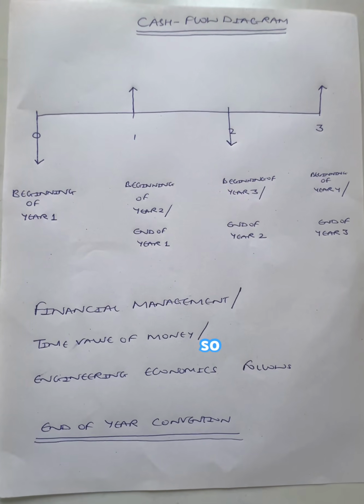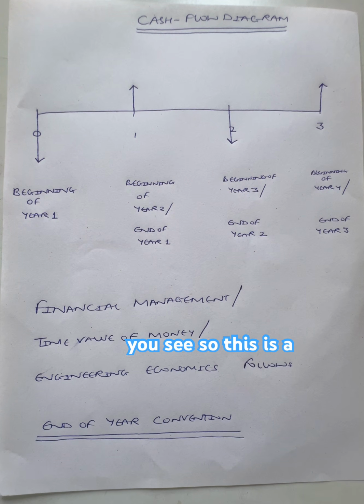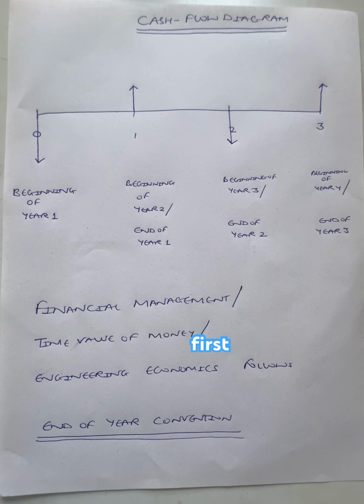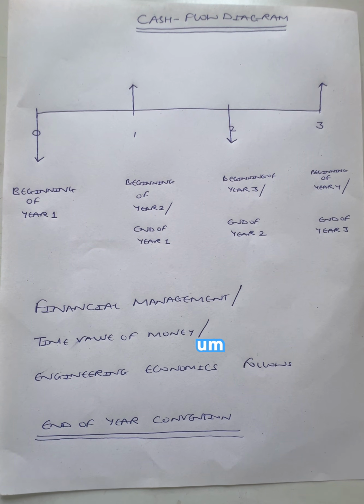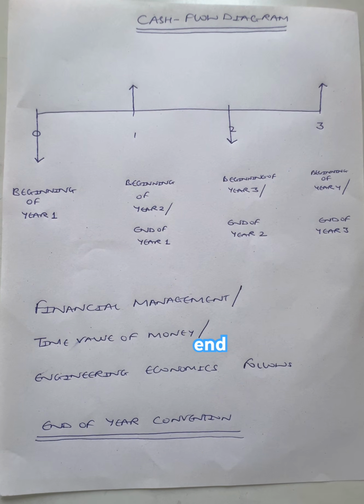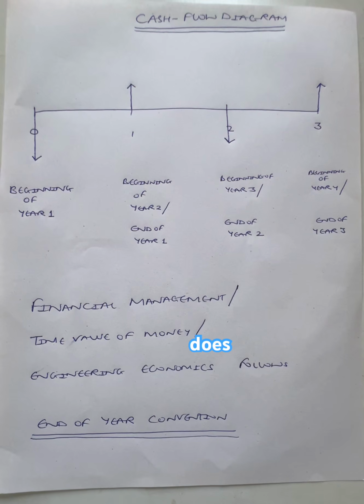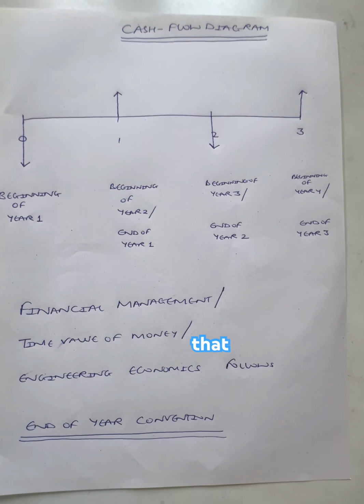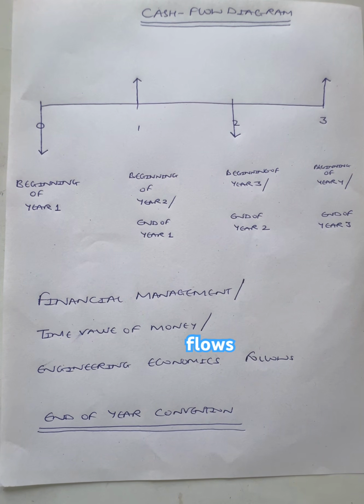How to draw a cashflowdiagram?finance